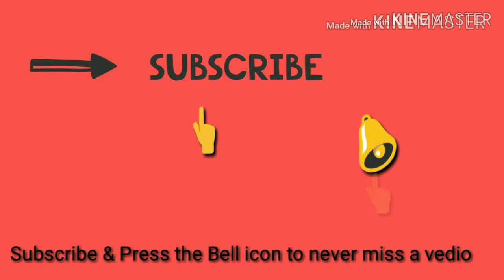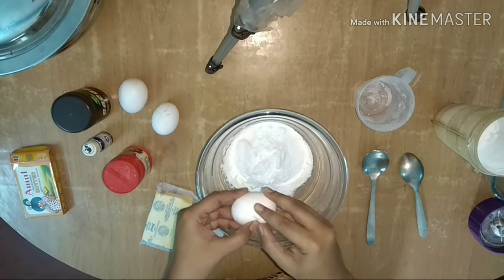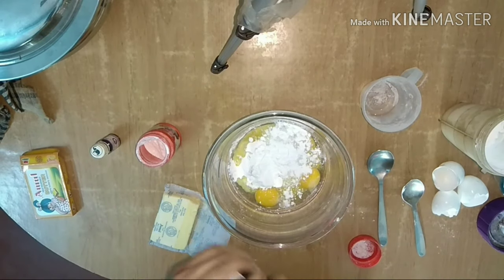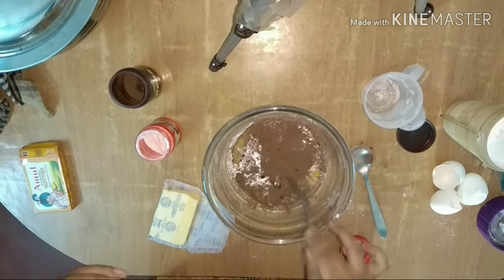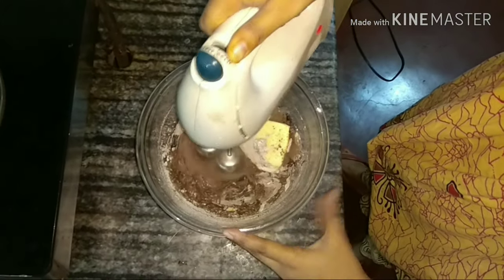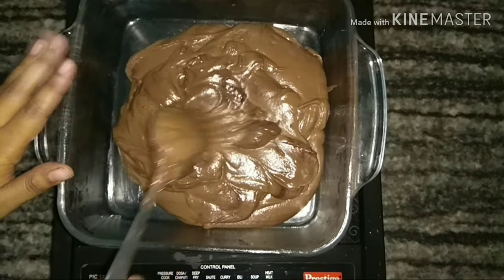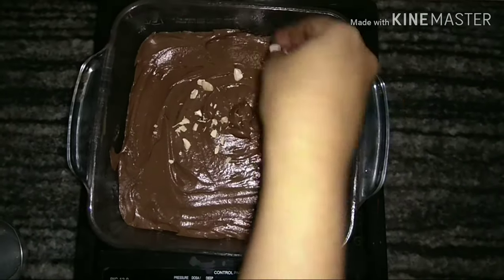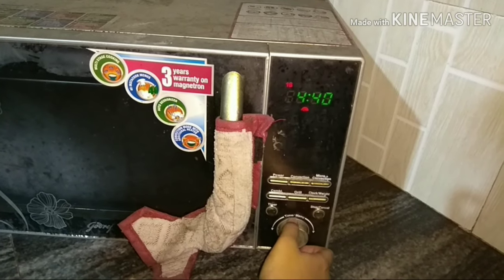Bengali Cake Recipe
Chocolate Cake in Microwave